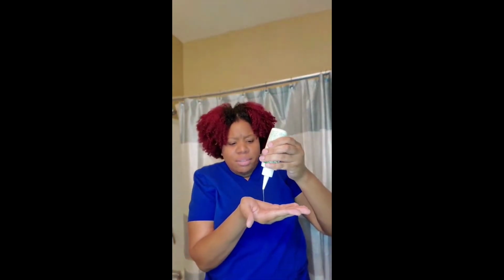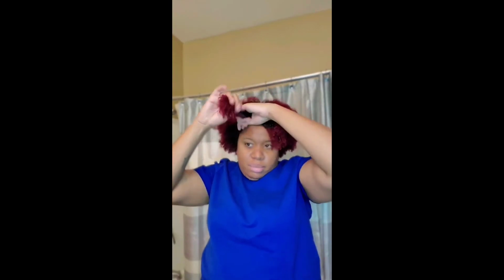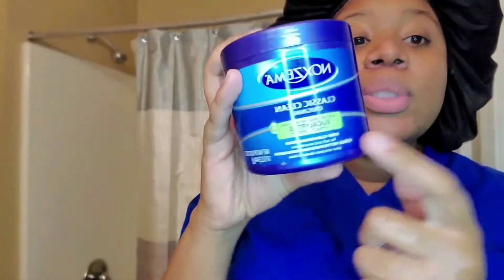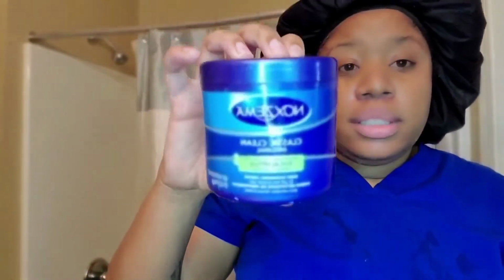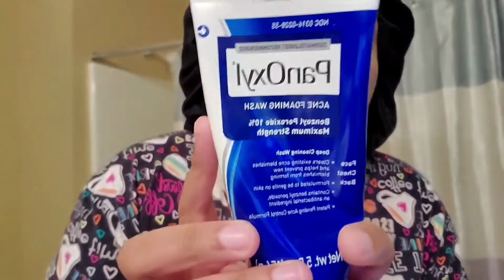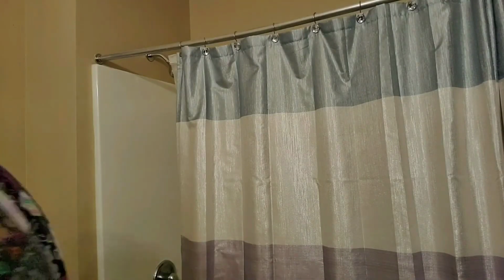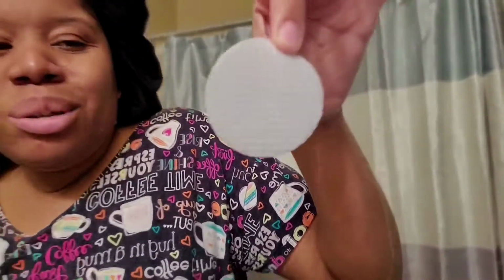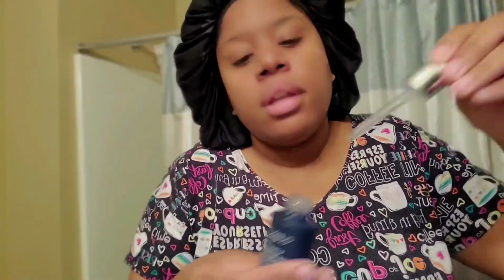My night time routine 😴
Products used:

Cerave sa cleanser
Noxzema cleanser
Neutrogena acne bar
Black soap
Panoxyl 10%
Noxzema ultimate clear blemish pads
Clear skin vitamin c serum

night routine,
get unready with me,
nighttime routine,
type 4 hair,
curly hair,
hair growth,
how to treat acne,
how to cure acne,
skin care,
noxzema classic clean original deep cleansing cream,
how to get rid of acne,
face mask acne,
daily habits,
night routines,
cerave review,
cerave foaming facial cleanser,
vitamin c,
best vitamin c serum,
boxycharm july 2020,
how to,makeup tutorial,
millennial moms,
daily skin care